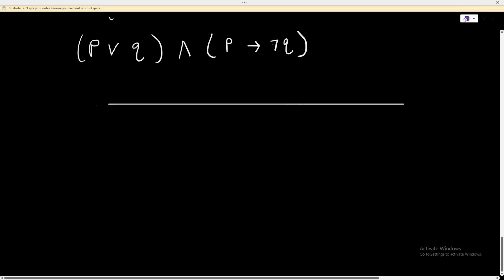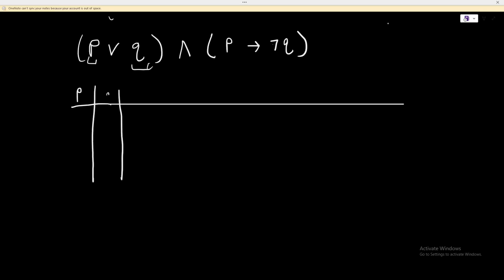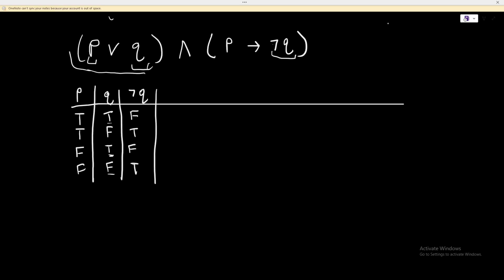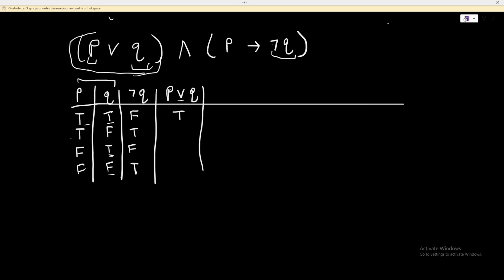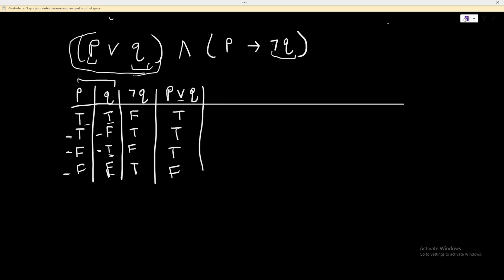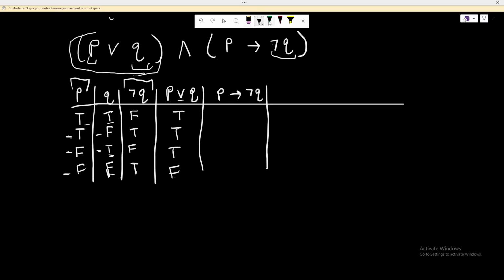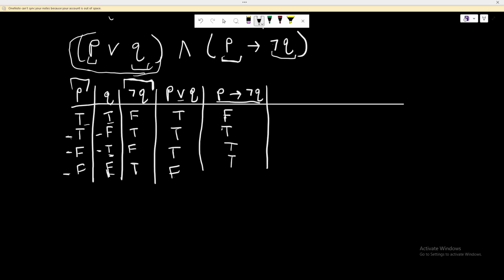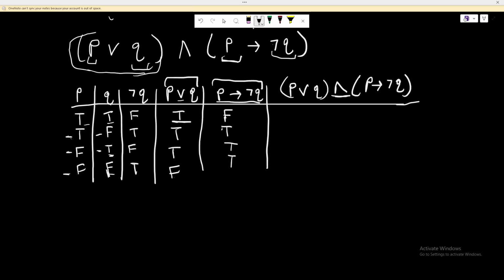How to do Truth Tables (Tutorial)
We will look at how to create truth tables when given a logical expression. We will use the definitions of logical operators to create the table.